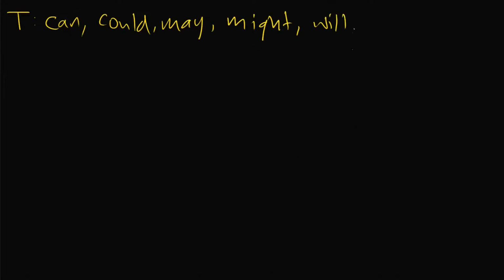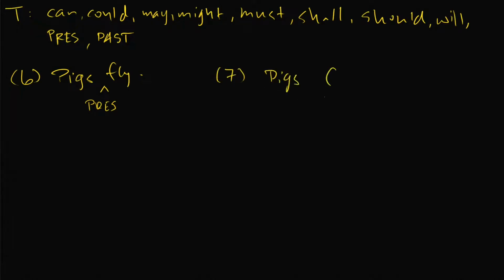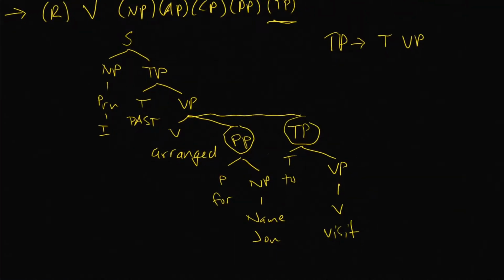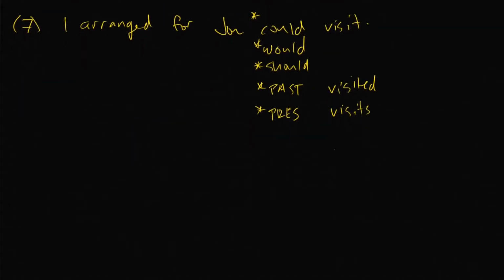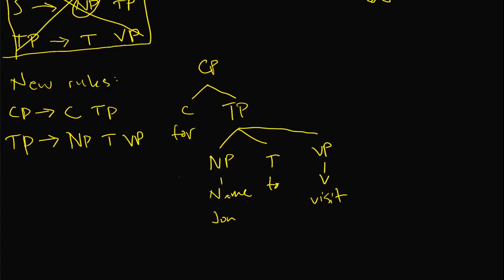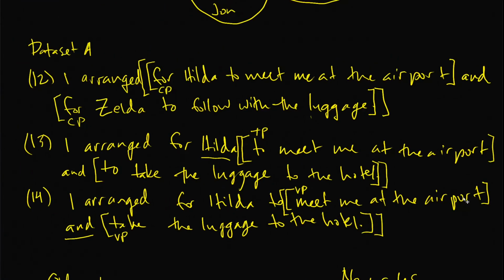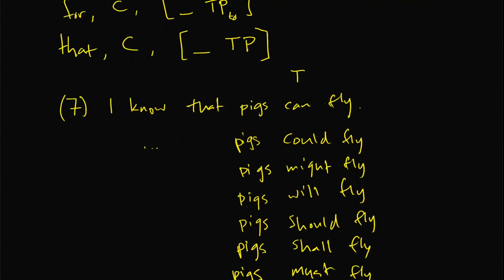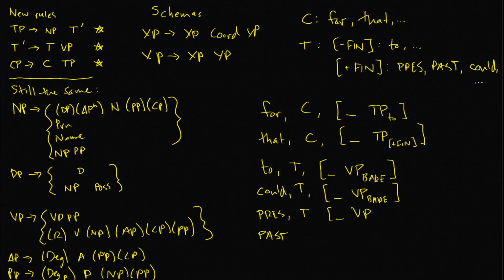HW4 solution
Syntactic Structures (LING 111)
Winter 2020
UC Santa Cruz
Matt Wagers